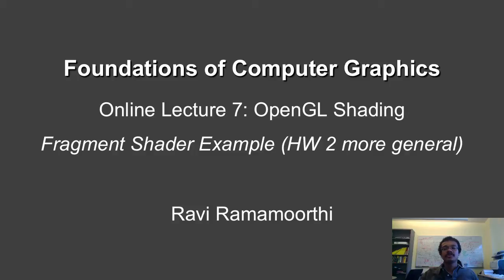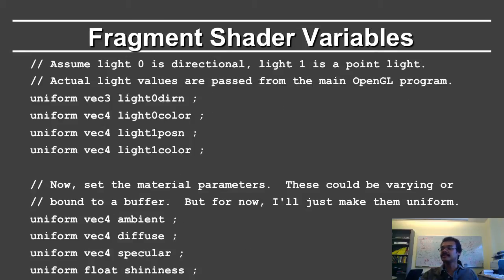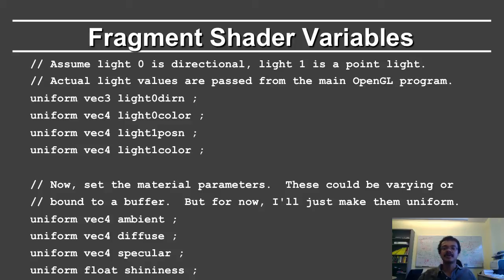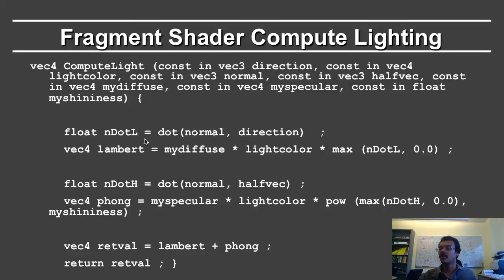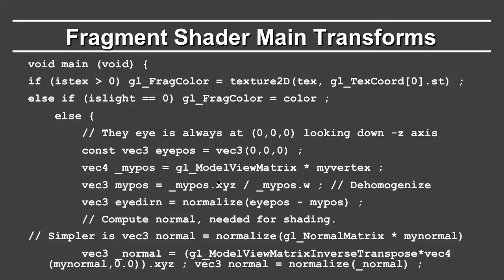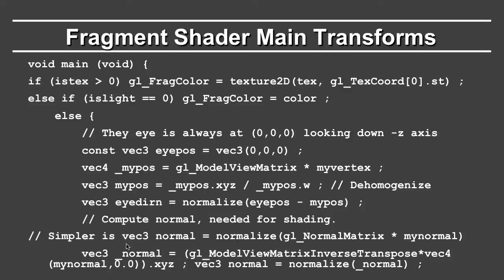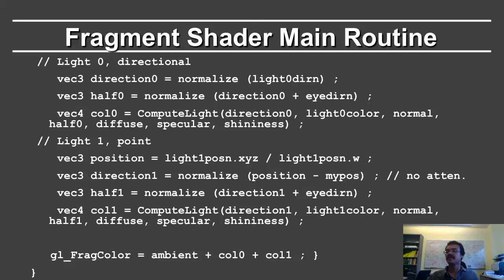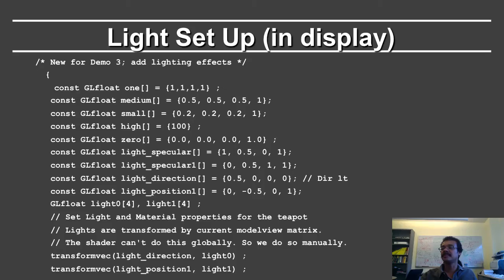Online Graphics Course OpenGL Shading: Fragment Shader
Online Graphics Course OpenGL Shading: Fragment Shader Example

Table of Contents:

00:22 - Fragment Shader Setup
01:06 - Fragment Shader Variables
02:12 - Fragment Shader Compute Lighting
03:23 - Fragment Shader Main Transforms
05:41 - Fragment Shader Main Routine
06:22 - Outline
06:39 - Light Set Up (in display)
07:26 - Moving a Light Source
08:20 - Modelview Light Transform
08:38 - Set up Lighting for Teapot
09:52 - Shader Mappings in init